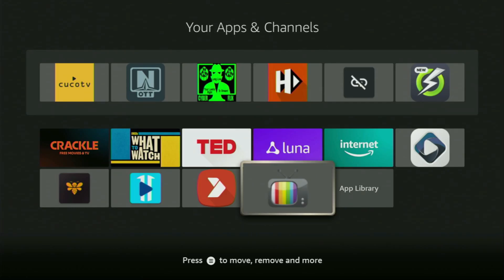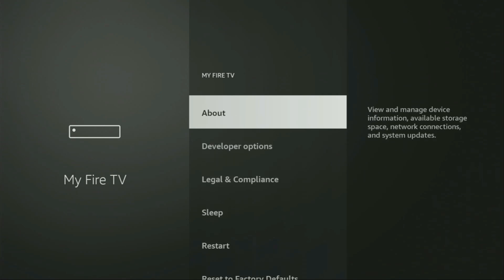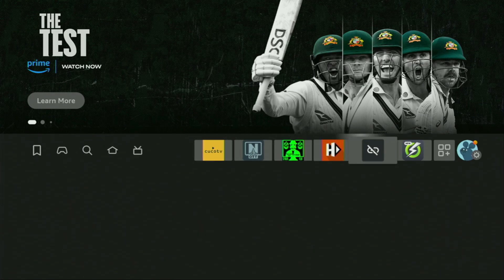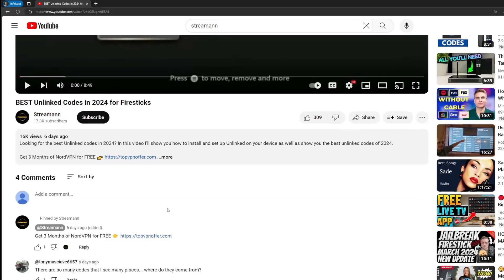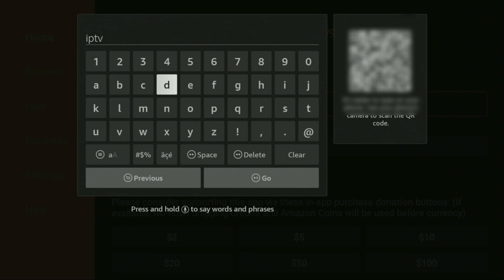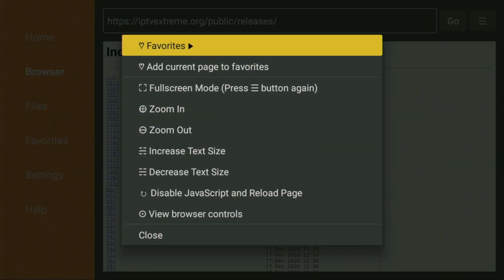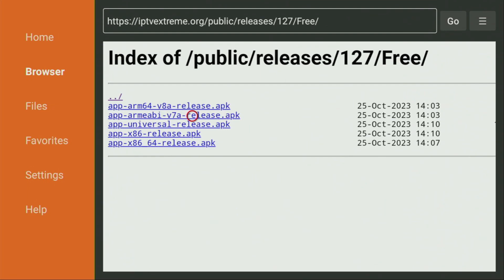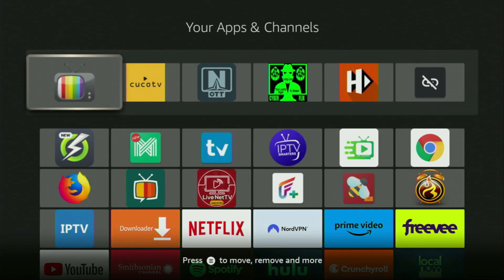Download IPTV Extreme to Firestick/AndroidTV (best in 2024)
Wondering how to download IPTV Extreme player to your Firestick or AndroidTV device? In this video I'll show you step by step how to download, install and set up IPTV Extreme on any Amazon Firestick device.